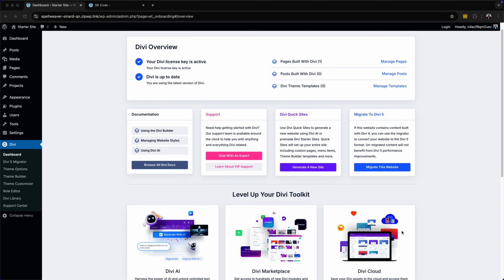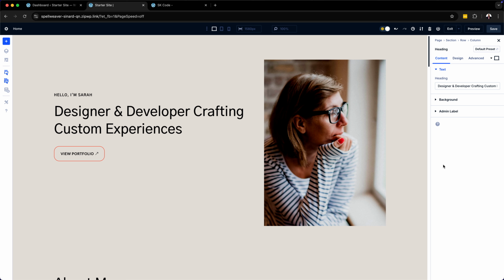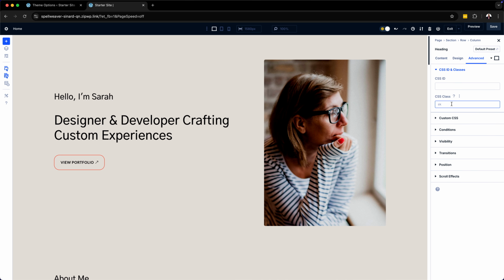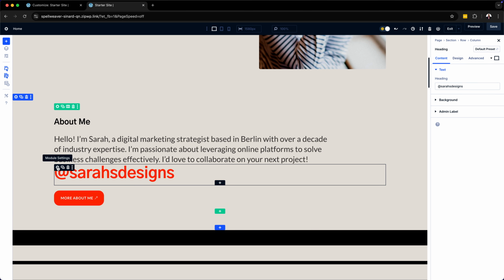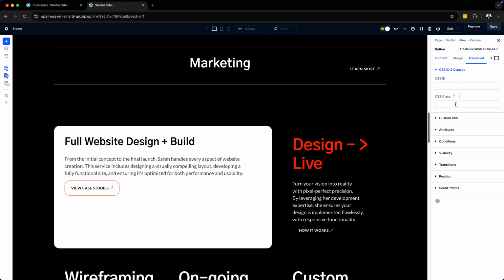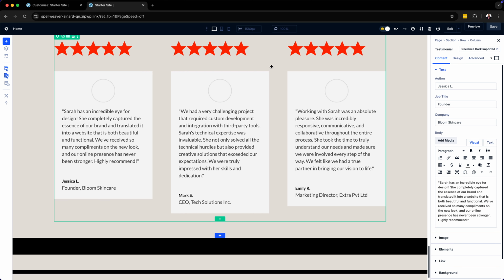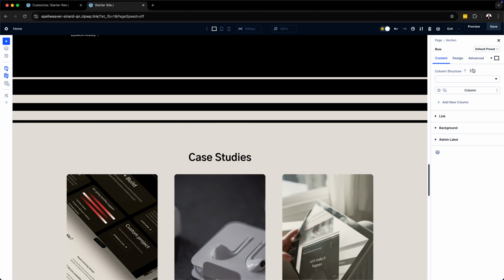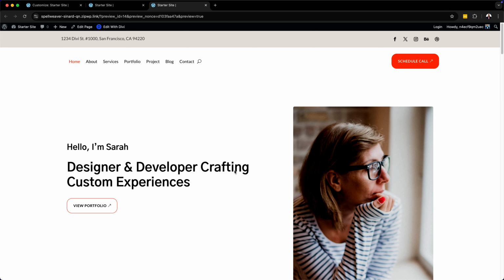Divi 5 Starter Site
In this Divi 5 Starter Sites Tutorial, I show you how to use Divi 5 Starter Sites to create websites faster. I like Divi 5 Starter Sites Tutorial because you can Use SiteKrafter to make it even more awesome.